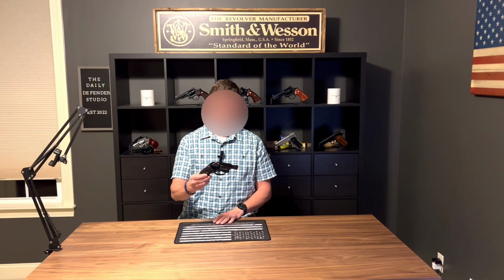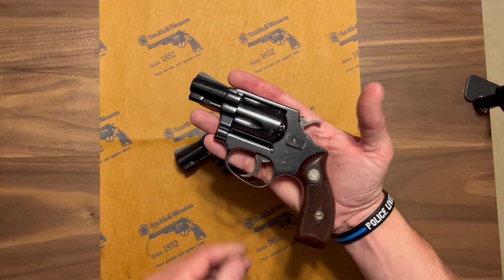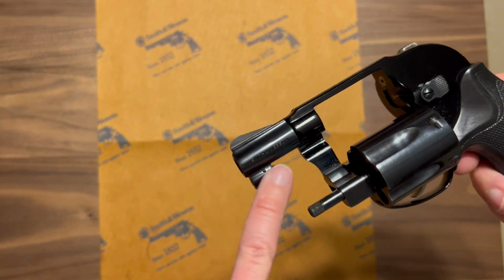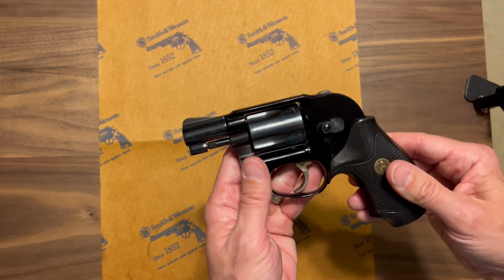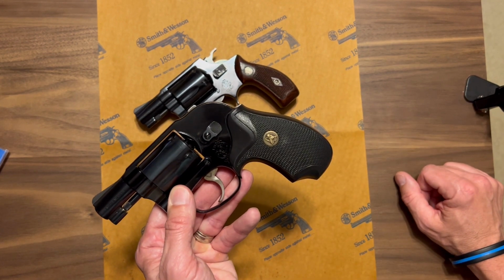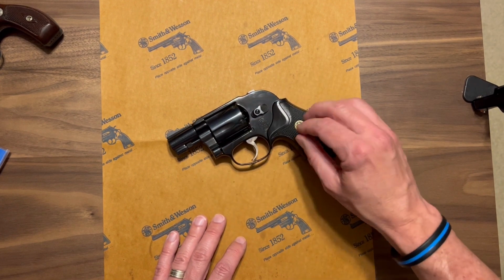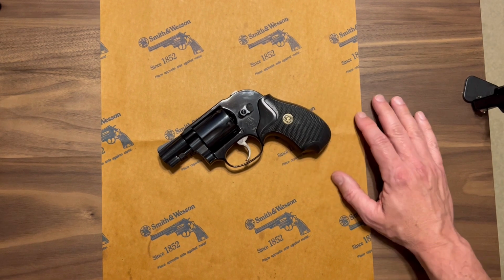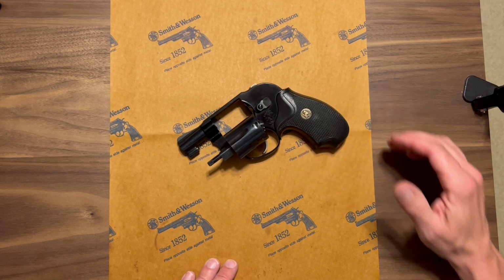Smith and Wesson model 38 Bodyguard Review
Smith and Wesson Model 38 Bodyguard Airweight.38 SPL 5 shot snub nose